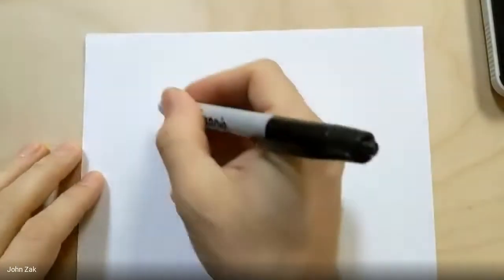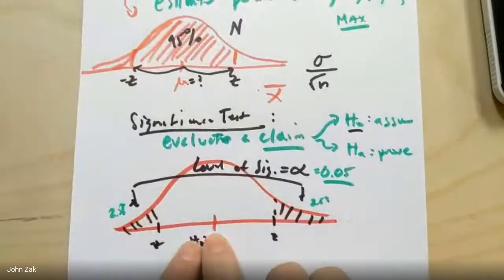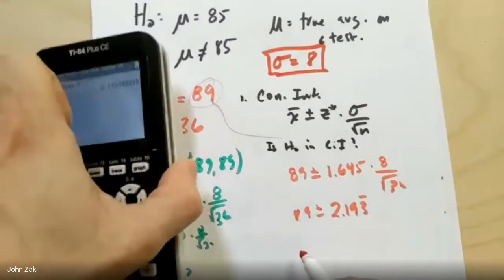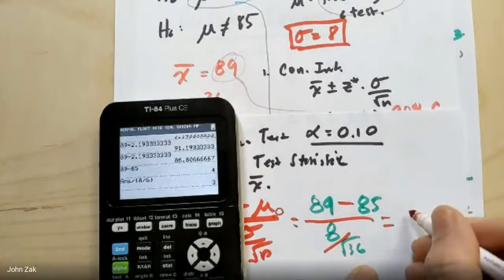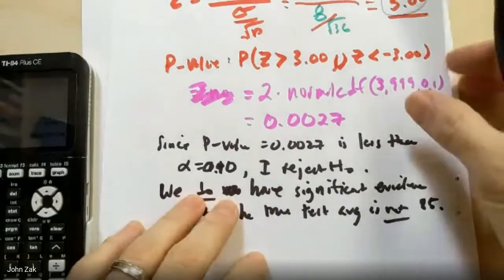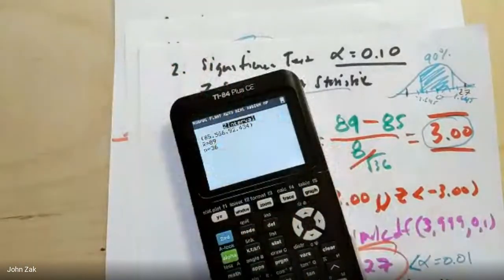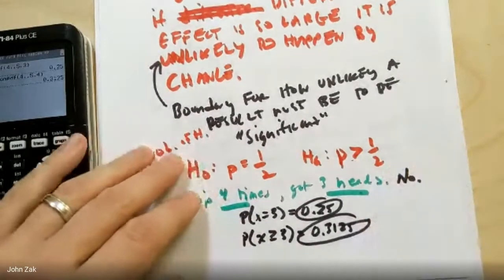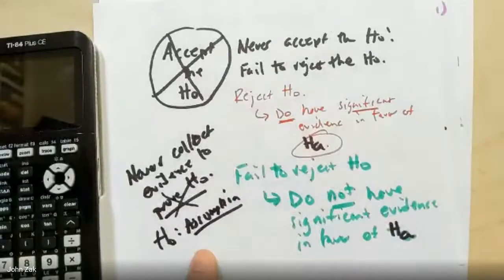Review Levels of Confidence, Significance, and P-Value: AP Statistics Session May 18th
Here is today's online session, with the first 8 minutes or so deleted so we can get pretty much straight to the content.